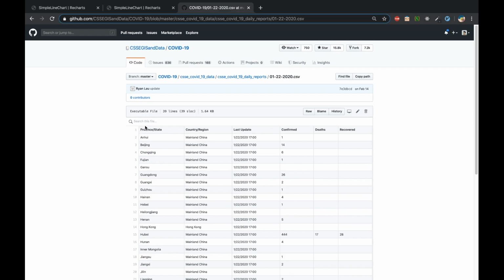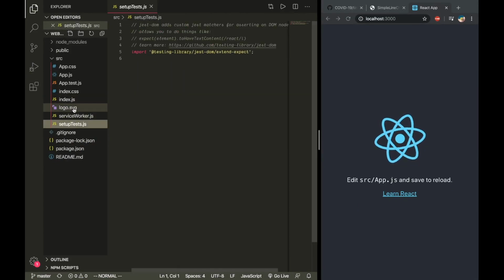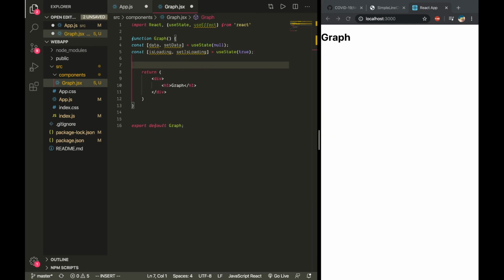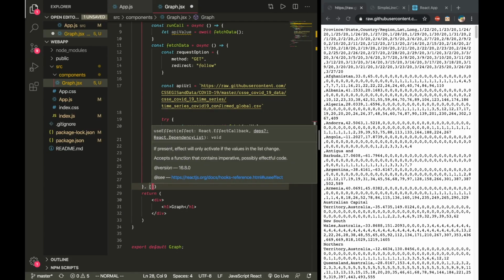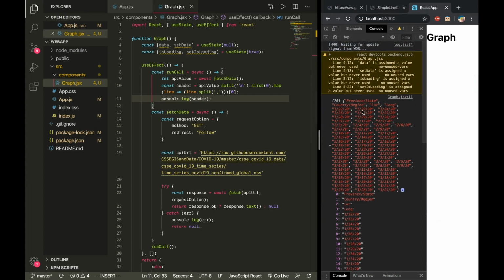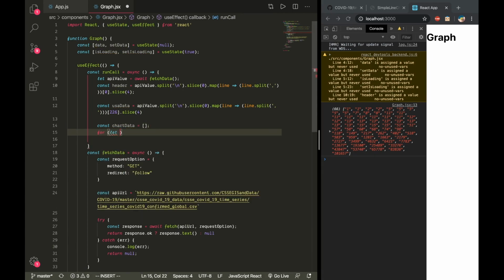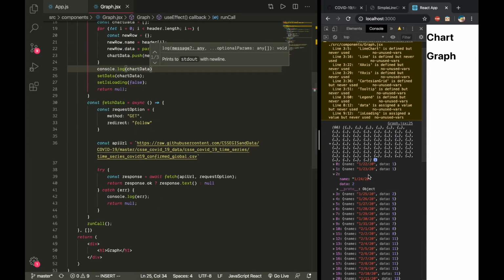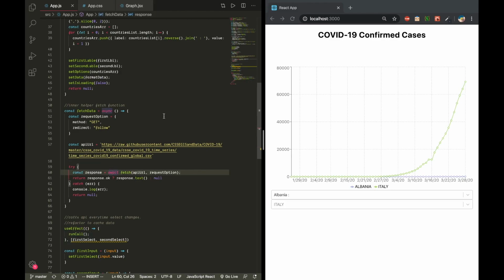Coronavirus Data Part 2: Graphing with Recharts (Recharts Tutorial)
How to graph data in React with Recharts

🎵Where Are You (Love For JL) - Joomanji